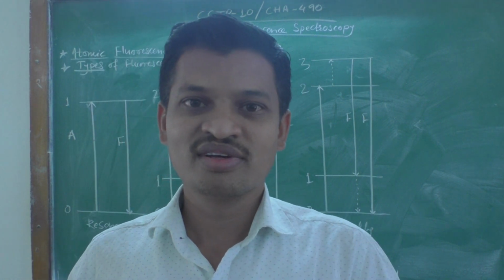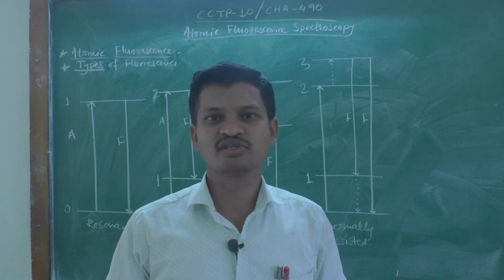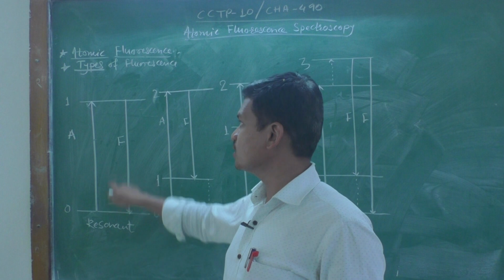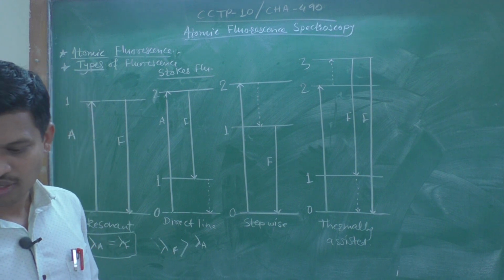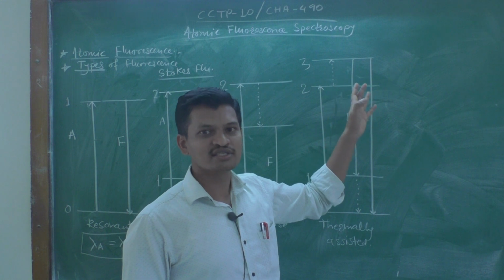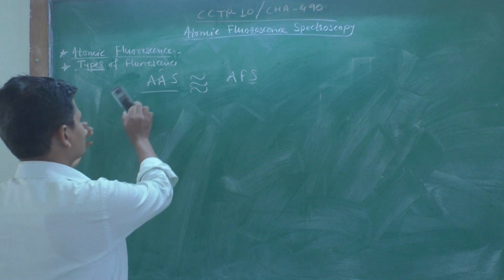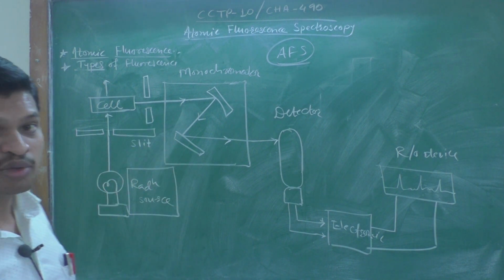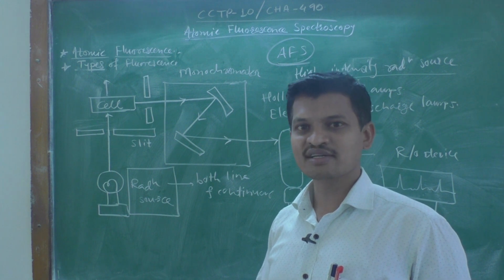Lect-1 / MSc Analytical Chemistry// CBOP -10 / Atomic Fluorescence Spectroscopy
Atomic Fluorescence, Types of Atomic Fluorescence, Instrumentation and Sources of Radiation.